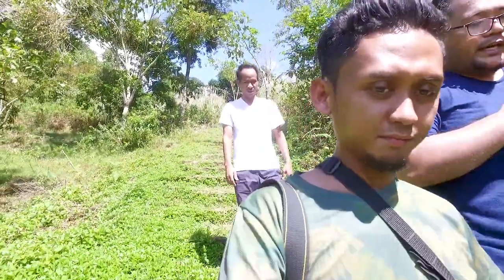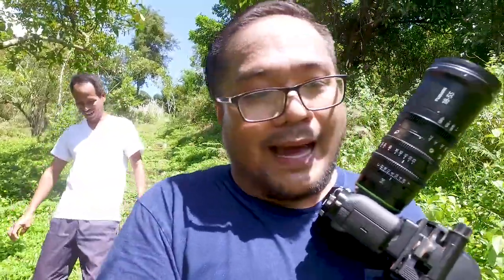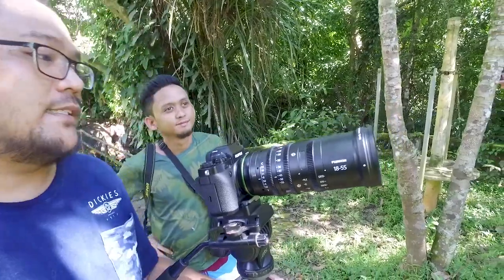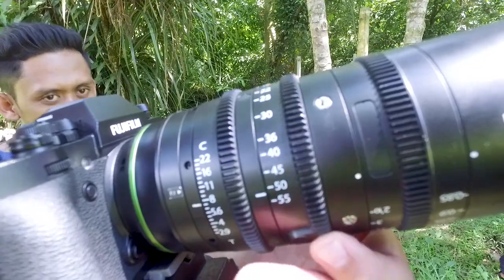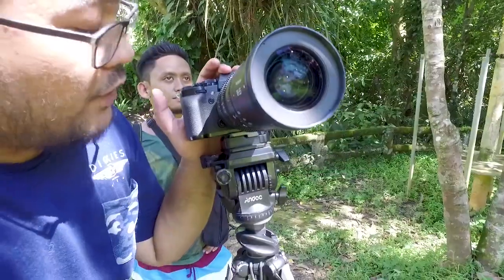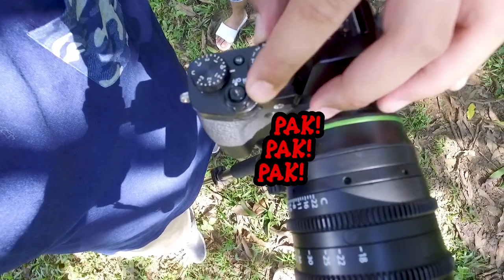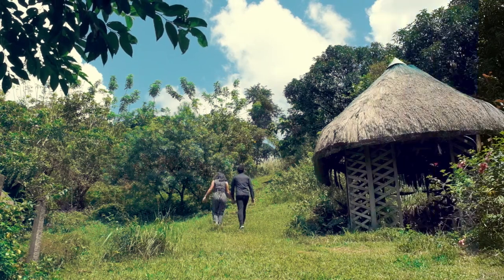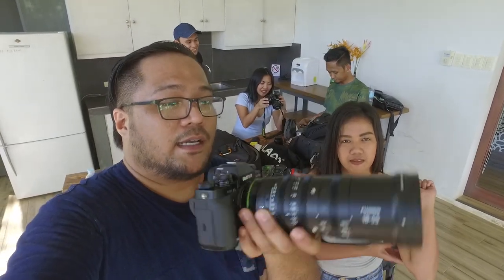FUJI XT3 and FUJINON MK 18-55 2.9 Cinelens Real Shoot Review (part1) | VLOG 58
BTS Of Dave and Xenia's Save The Date Video ft. FUJI XT3 and FUJINON MK 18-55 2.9 Cinelens! (part1)

Lily Heart Victor Divino Reposo III for helping shoot this video!
Dav3 and Xenia for all the pasial, the FOOD and the poses... thank you for bearing with us through the shoot! Congratulations, see you at your wedding and Godbless!